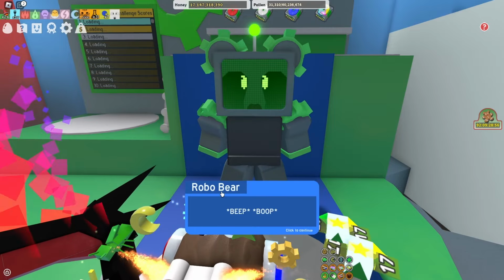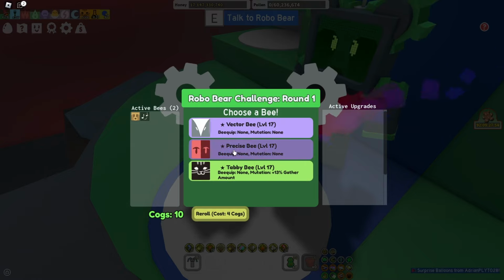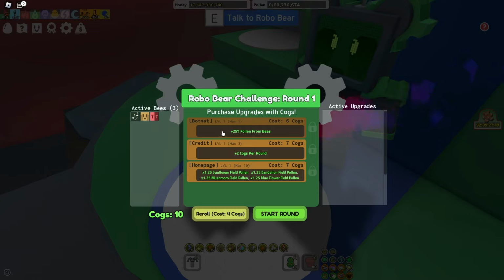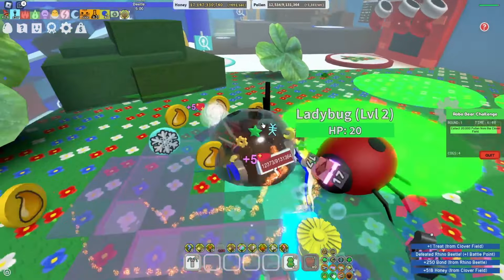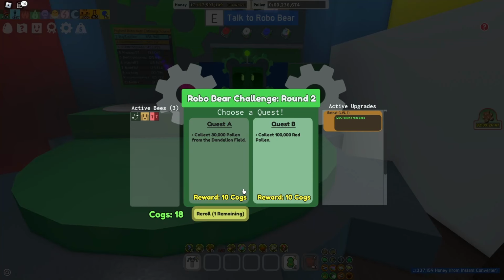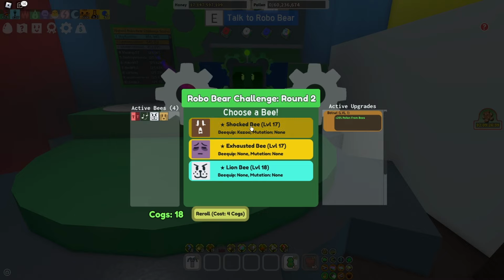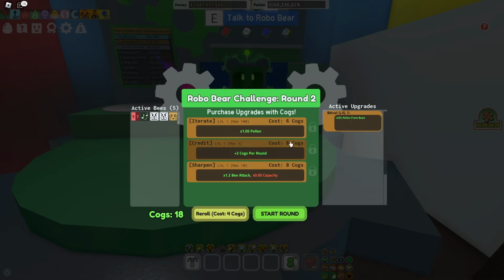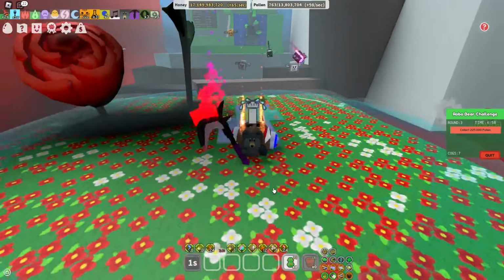How To Get More Rounds In Robo bear (Bee swarm simulator)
hey guys in this video i go over how to get more rounds in robo bear in bee swarm simulator, so if you needed more rounds in robo bear this is the right vid for u

What is ROBLOX? ROBLOX is an online virtual playground and workshop, where kids of all ages can safely interact, create, have fun, and learn. It’s unique in that practically everything on ROBLOX is designed and constructed by members of the community. ROBLOX is designed for 8 to 18-year-olds, but it is open to people of all ages. Each player starts by choosing an avatar and giving it an identity. They can then explore ROBLOX — interacting with others by chatting, playing games, or collaborating on creative projects. Each player is also given their own piece of undeveloped real estate along with a virtual toolbox with which to design and build anything — be it a navigable skyscraper, a working helicopter, a giant pinball machine, a multiplayer “Capture the Flag” game or some other, yet-to-be-dreamed-up creation. There is no cost for this first plot of virtual land. By participating and by building cool stuff, ROBLOX members can earn specialty badges as well as ROBLOX dollars (“ROBUX”).